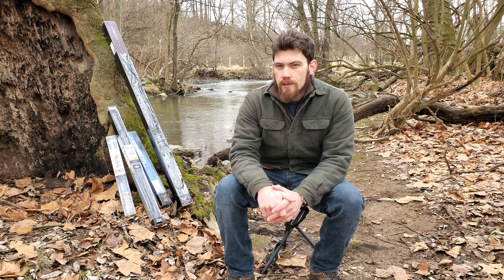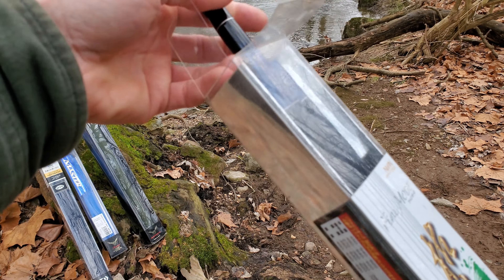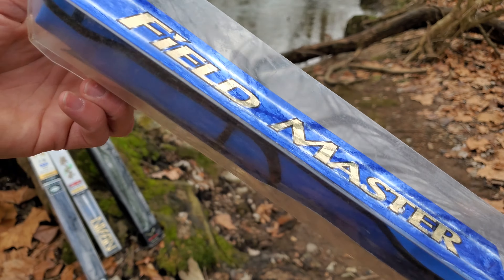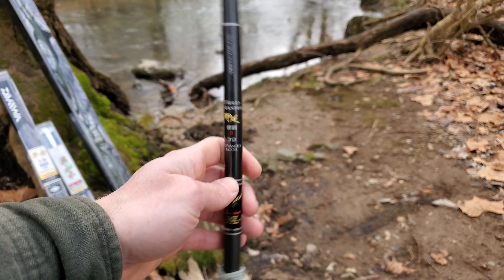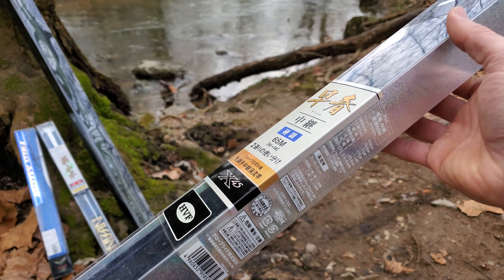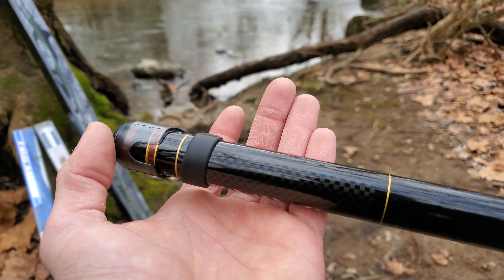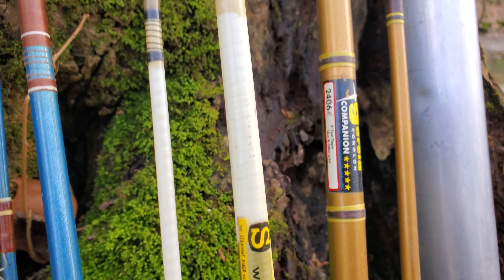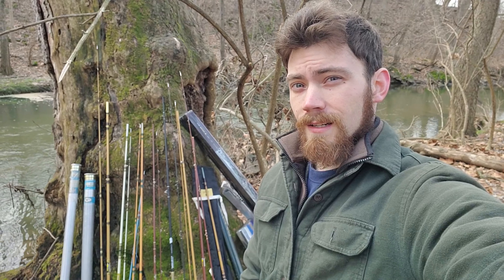My Keiryu collection!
Have  a short video today to show off my various Japanese rods!